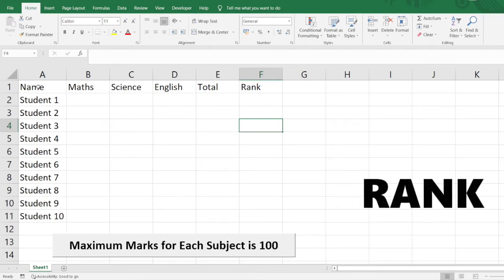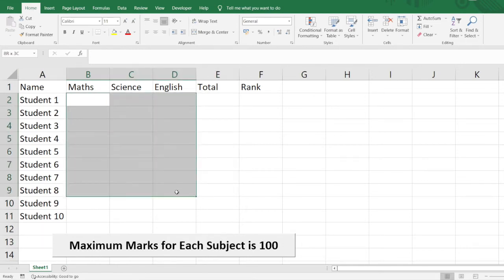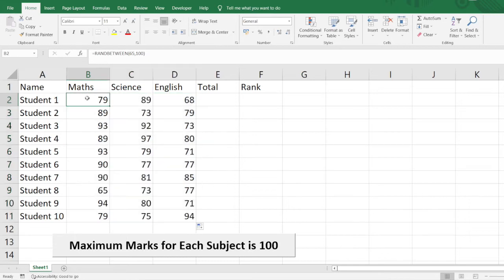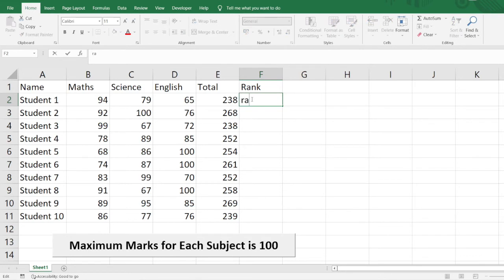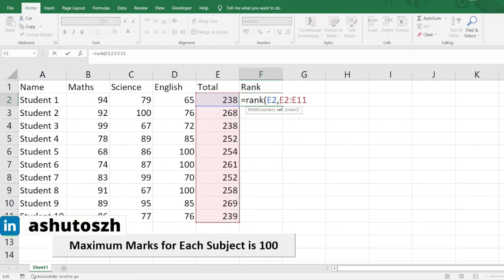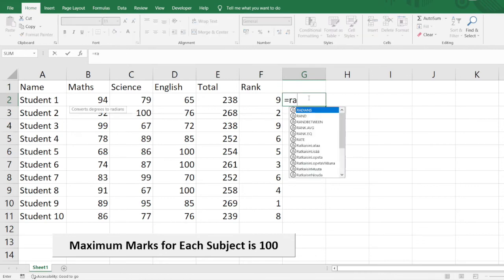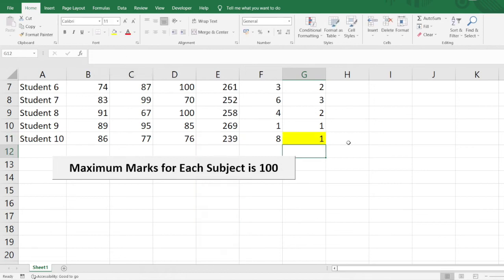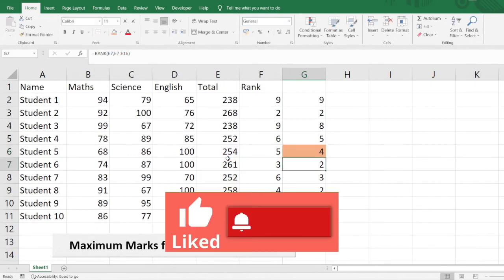Excel Problem Solving 9 | Interview Questions Analytics | Ashutosh Kumar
In this video i have discussed how to remove duplicate values from a column present in excel. This series focuses on questions on real life scenarios which are encountered during interviews so in this series i will be covering excel tips and tricks andāll the important concepts for data analyst, business analyst, data scientist roles.

More Content on EXCEL Below--

ashutosh kumar,
ashutosh,
data analytics,
business analytics,
excel questions for data analyst,
interview questions asked in excel,
question asked in interview data analyst,
data analyst interview questions and answers,
business analytics interview questions and answers,
sql interview questions and answers,
excel tutorials for begineers,
excel keyboard shortcuts,
excel concepts,
pivot table,
vlookup,
dataset for practise in excel,
excel large datasets,